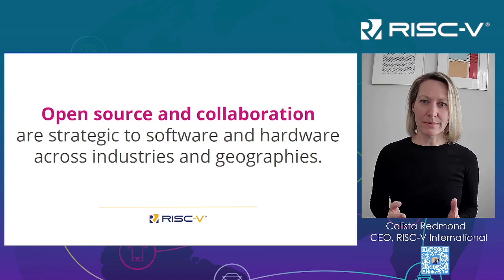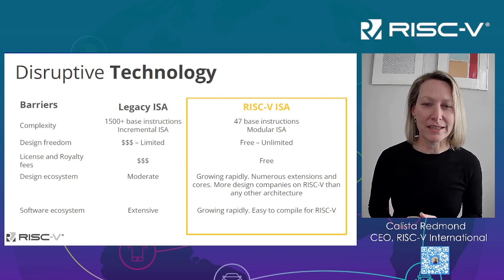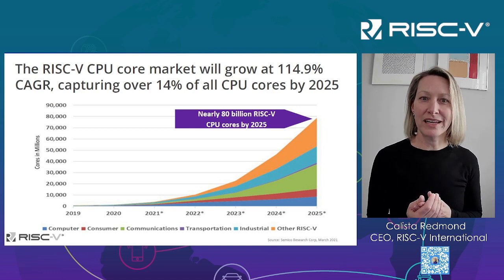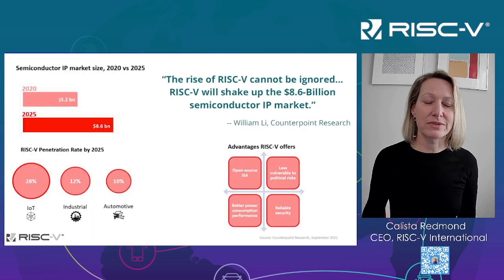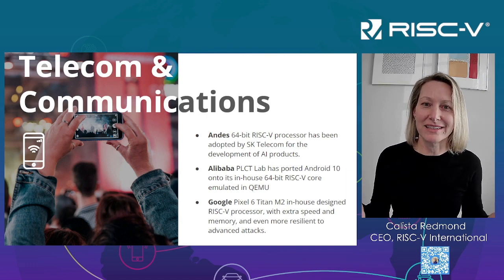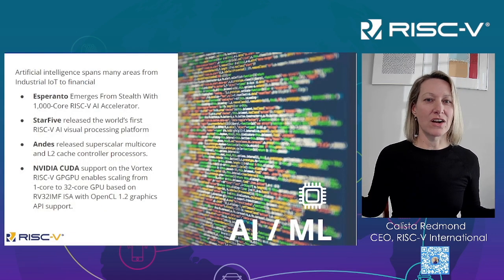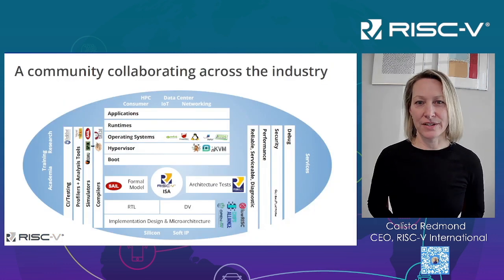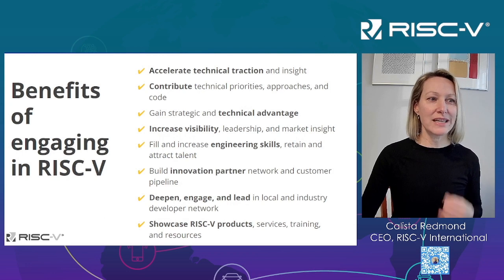RISC-V: The Open Era of Computing - Calista Redmond